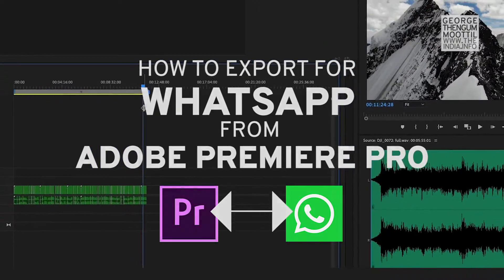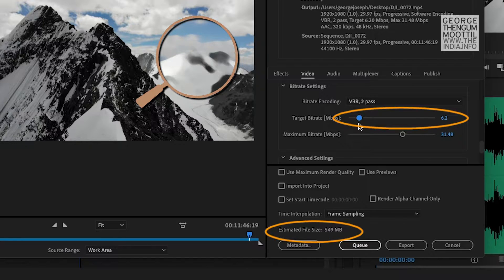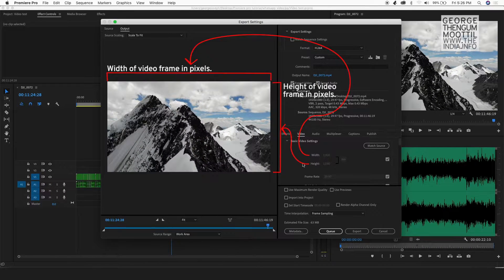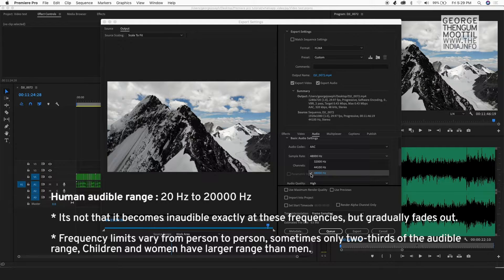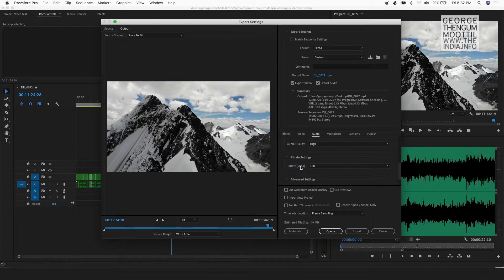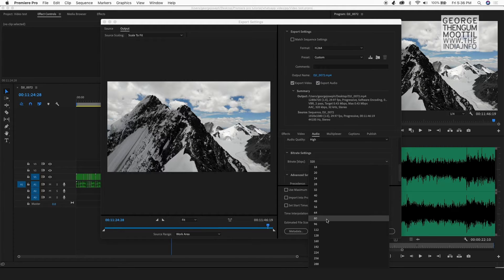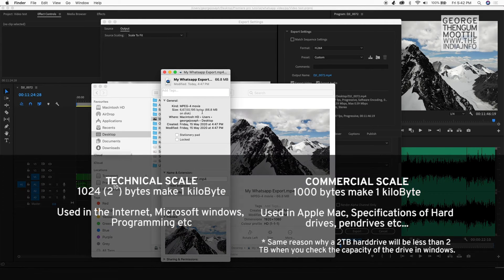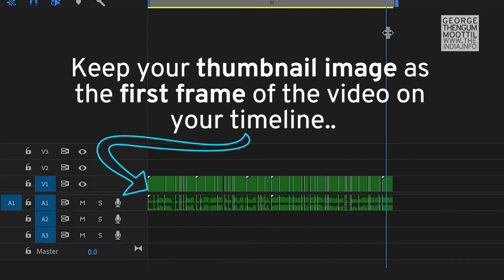Premiere Pro Whatsapp video export demystified & Custom thumbnails for Whatsapp videos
Export long videos with optimal quality for sharing in Whatsapp with custom video thumbnail with ease from Adobe Premiere Pro.

Step by step guide on video and audio quality control with a file size to confirm with specifications of Whatsapp or any other platform with file size restriction.

Tutorial Level 4 of 10

Chapters
00:00 Intro
00:17 Format and preset.
00:43 Video bitrates
01:52 Audio bitrates
04:14 File size measurement
05:14 Custom Thumbnails for Whatsapp videos.

C1: Format and preset.
Why H.264 format?
Which Preset to choose and why?
Why to choose VBR 2 Pass encoding?

C2: Video bitrates
How video quality verses file-size?
Video Dimensions and common video dimensions.

C3: Audio bitrates
How digital audio is stored using PCM or pulse code modulation
Frequency limitations of human ear
What sampling rates and bitrates should I choose?

C4:  File size measurement
Why file size is different in mac and windows?
Why a 2TB Hard-drive shows less that 2TB on a windows computer?
Commercial and technical file-size measurements.

C5: Custom Thumbnails for Whatsapp videos.
How to use custom thumbnails for your Whatsapp videos?